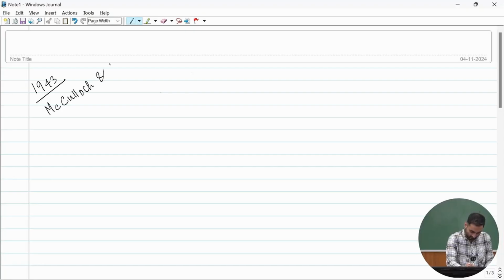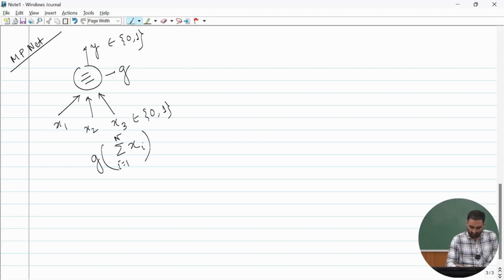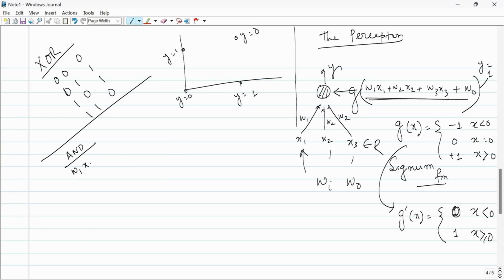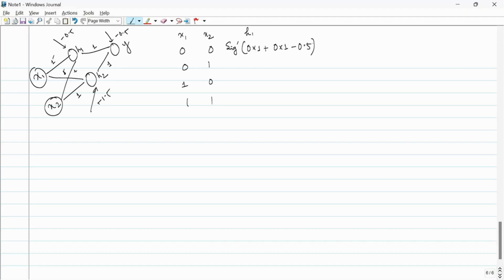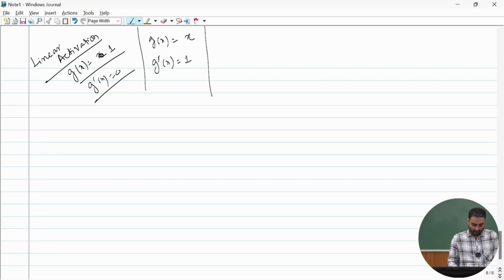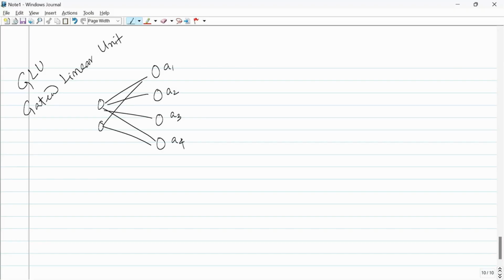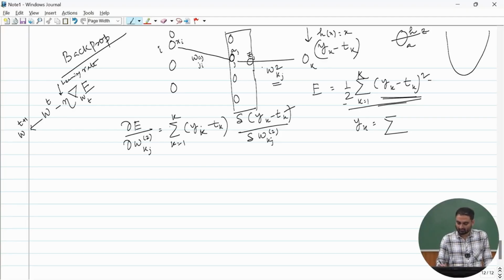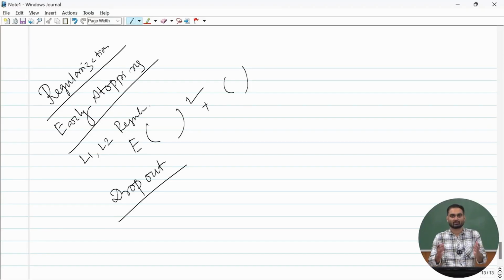Lecture-05:Introduction to Large Language Models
Subject :
Course Name :

Subject: Computer Science
Course Name: Introduction to Large Language Models
Name of Presenter: Prof. Tanmoy Chakraborty